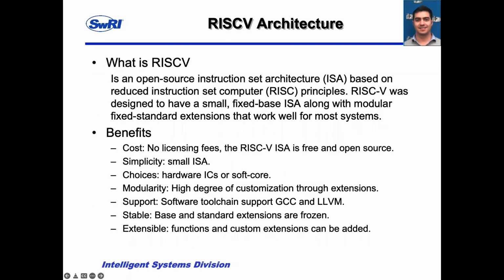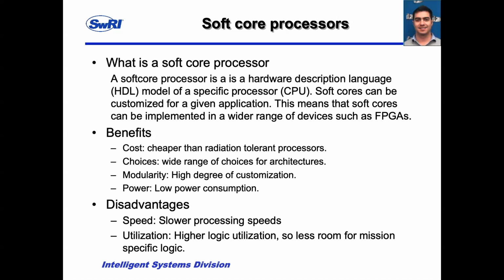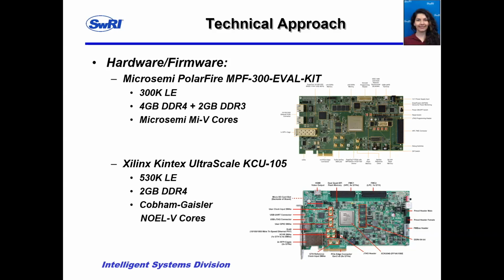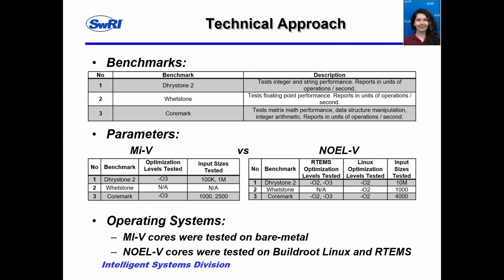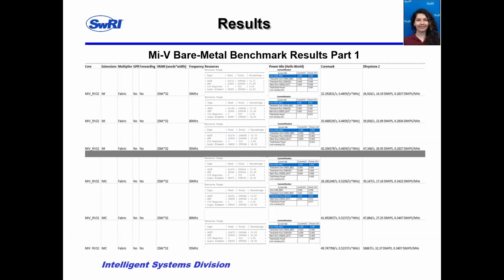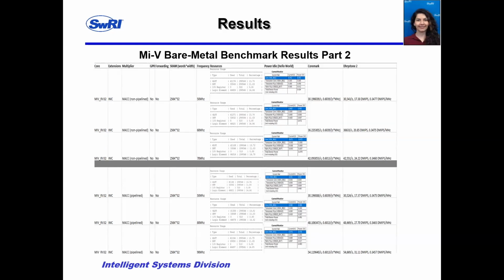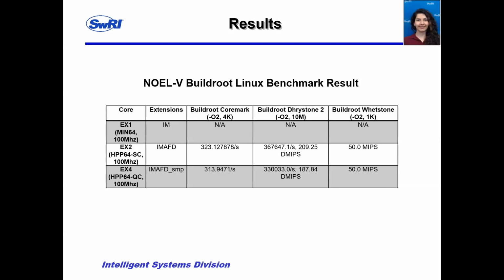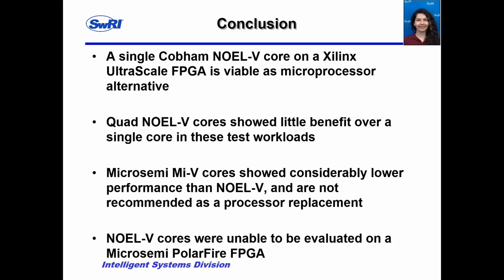FSW 2022: RISC-V soft-core processors for spaceflight embedded platforms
Patrick Saenz & Shahla Yousefi(Southwest Research Institute) present RISC-V soft-core processors for spaceflight embedded platforms for the 2022 Flight Software Workshop, hosted virtually by the Johns Hopkins University Applied Physics Laboratory (JHU/APL).

ABOUT FSW-2022